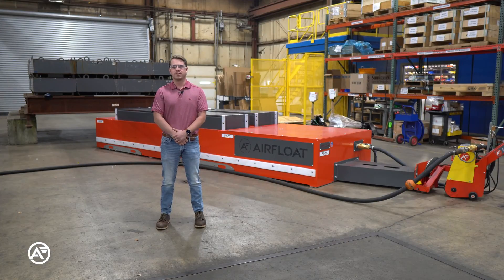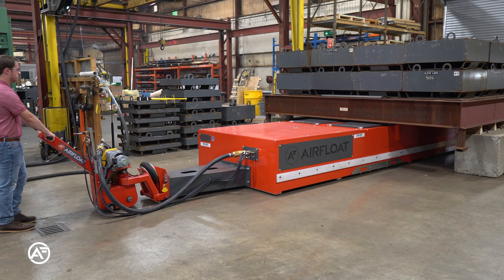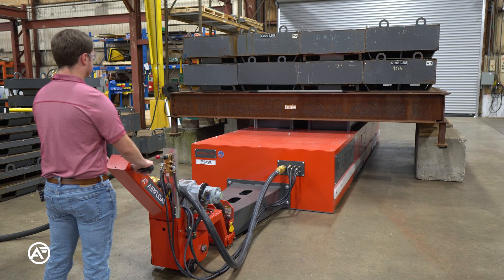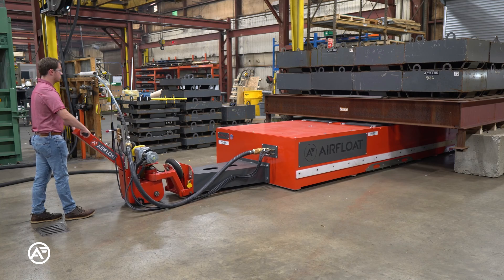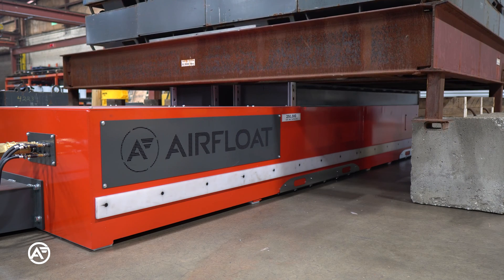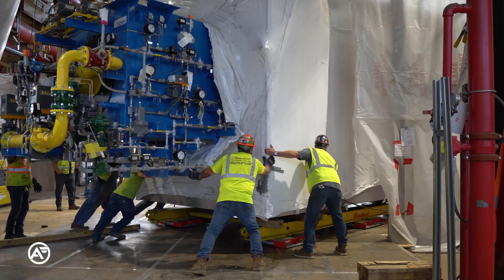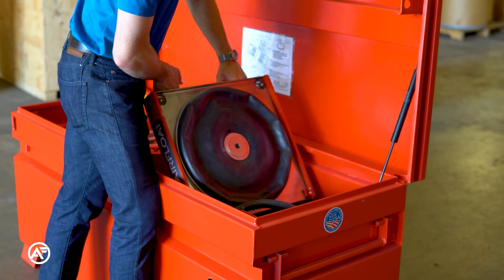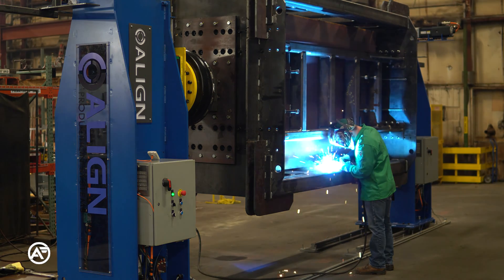500,000 lbs. Air Caster Platform | Airfloat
Airfloat Air Platforms allow an operator to efficiently move pallets or any heavy or difficult to handle load up to hundreds of thousands of pounds with ease. Using our Air Caster technology, Air Platforms provide near friction-free movement in any direction, giving them an advantage to wheeled carts and forklifts for moving pallets and heavy loads. Our platforms also feature a retractable guide wheel, which makes the maneuvering of large loads by the operator easier.

Some parts were sped up for video purposes, product time may vary.

The Align Production Systems Family of Brands:

Align Production Systems
Top-quality manufacturing equipment. Turntables, Welding Positioners, Lift, Tilt, and Rotate Tables, Conveyor Systems, and more. Align also offers custom-engineered solutions to meet your demands.

Airfloat
Air Caster material handling solutions for moving and position heavy and difficult to position loads with low friction, omnidirectional, air caster technology.

Hedin USA
Battery-Powered manufacturing transport systems. Platform Transporters, Pallet Transporters, Power Tuggers, Mold & Die Systems, Automated Guided Vehicles. A joint partnership with Hedin Lagan.